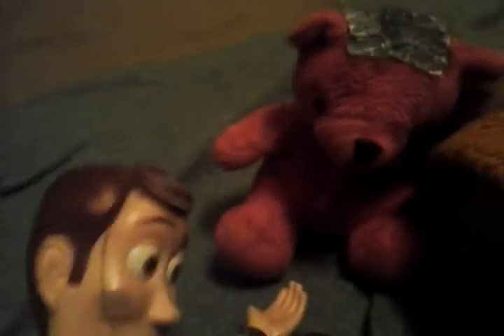Woody Show ~ Free Video 15 ~ How to create a Fidget Spinner!!!!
Send comments about the spinner